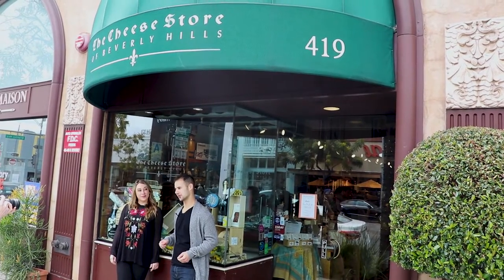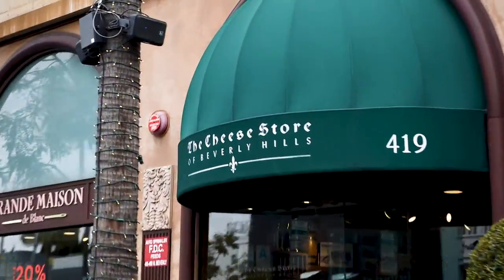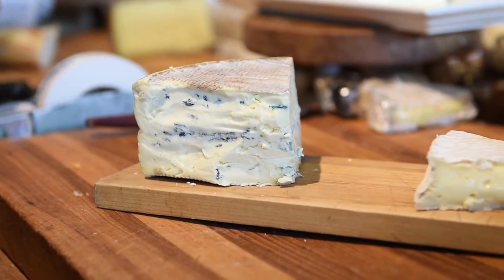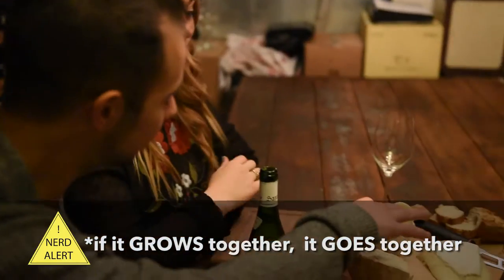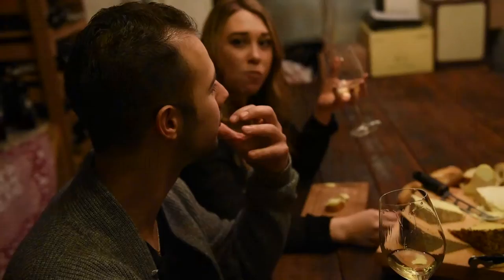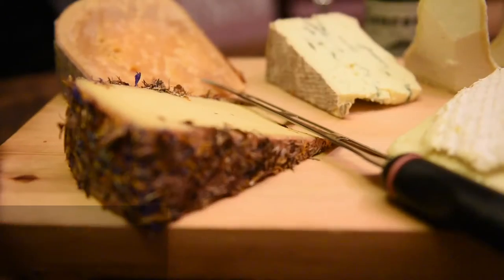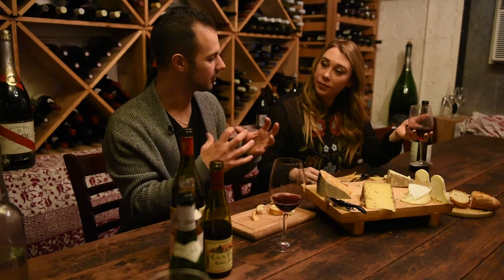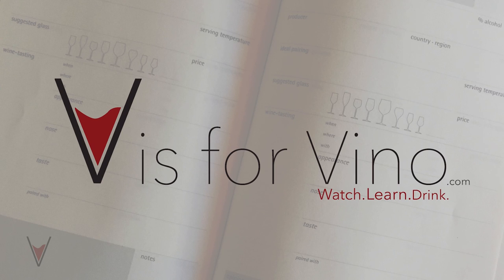How to Pair Wine and Cheese at The Cheese Store of Beverly Hills - "V is for Vino" Wine Show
Learn how to pair Wine and Cheese with these tips from Vince of "V is for Vino". Blue, goat, brie, gouda, and gruyere; learn the perfect wines for them all!

Come to our website and get our
FREE Wine Pairing Guide!

So what is V is for Vino?

It’s the first "The Show to Pair with Your Wine" where you get to WATCH. LEARN, DRINK. You can watch our show all about wine, and then get the wine from the show delivered to your door. Plus, the wine and recipe cards available at visforvino.com. It’s like virtual wine tasting!

-WATCH-
Join Vince your personal sommelier (a.k.a. smart wine guy) as he tours a new region each month. You’ll meet the featured winemaker, see the region, learn the grapes and wine topics, and cook a meal with a local chef that will pair perfectly.

-LEARN-
Learn different wine topics in each episode: from "what is tannin" to "how to order wine in a restaurant".  Plus, get the wine and recipe cards from each episode

-DRINK-
What kind of club would this be without booze? You can purchase the wine we feature on the show from months featured region/winemaker delivered to your door, so you can drink along with us!  It’s like virtual wine tasting!

You can watch full episodes, or get snippets of the V is for Vino show: learning how-to cook a great recipe or two, exploring new white wine, red wine, and wine topics, as well as the vine and wine world.